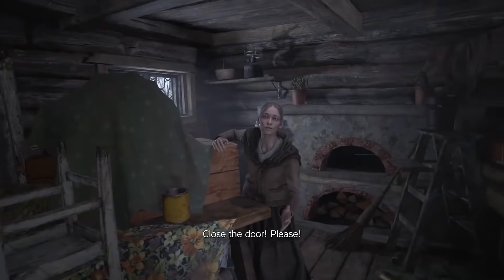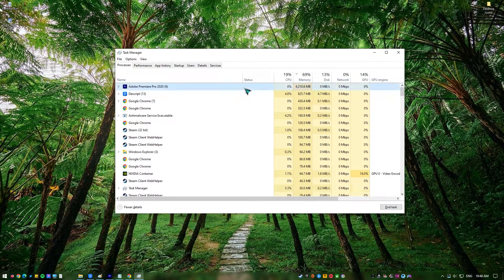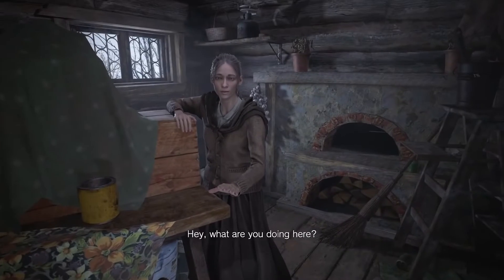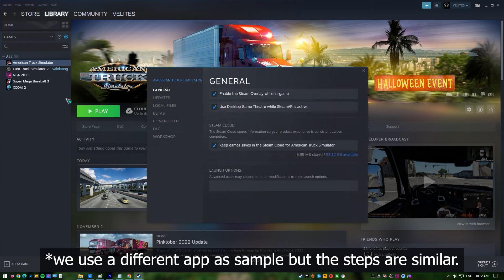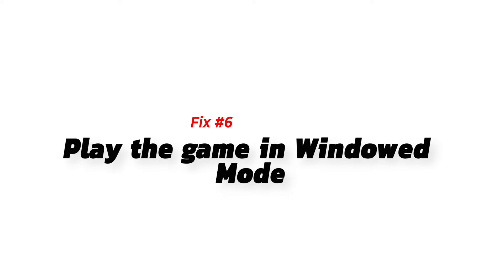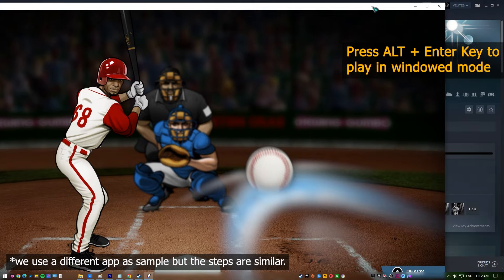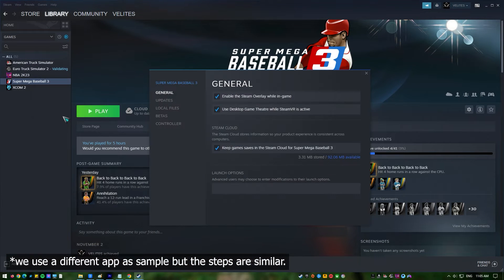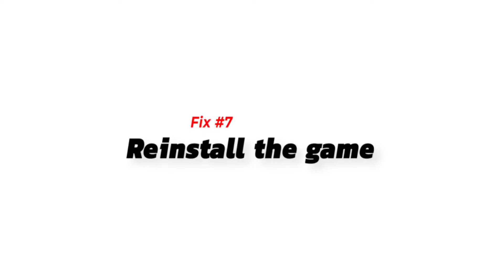How To Fix Resident Evil Village Black Screen [Updated 2024]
Is Resident Evil Village crashing to a black screen for you on Steam? If you're having trouble with the black screen in Resident Evil Village, this guide is for you.